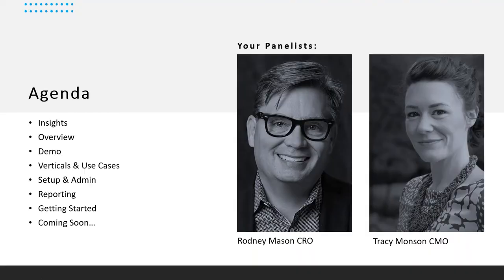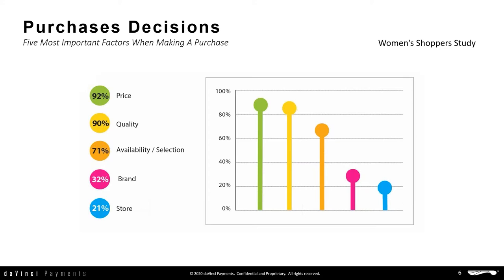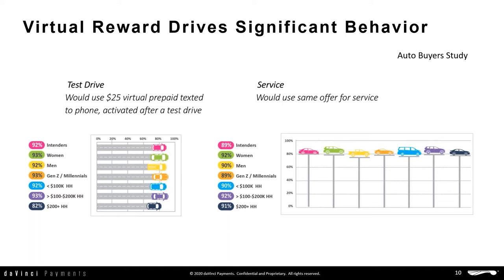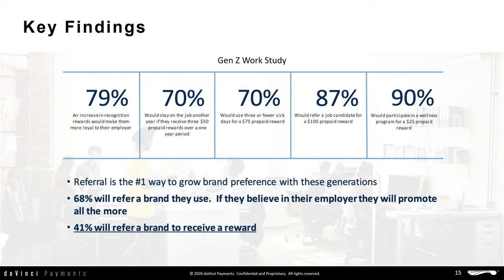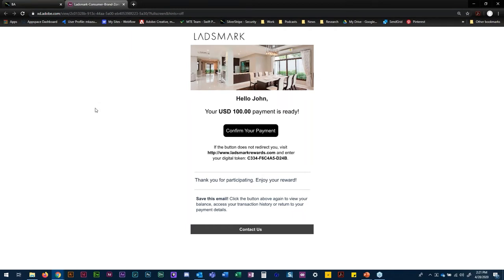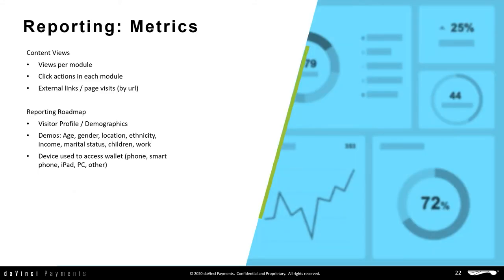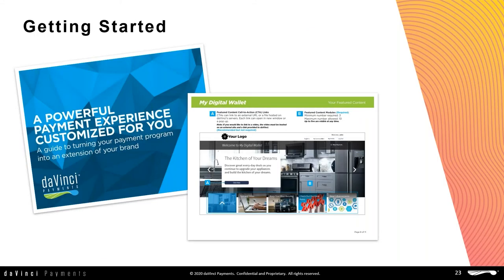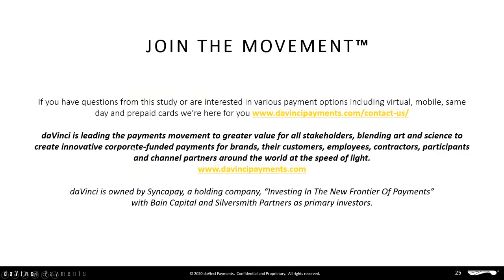Brand Accelerator Demo Webinar - daVinci Payments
daVinci Payments Brand Accelerator demo webinar shows how the Software as a Service (SaaS) platform adds advanced branded engagement  experiences with minimal effort to disbursements and reward and incentive payments.

A first-of-its-kind Software-as-a-Service (SaaS) platform, Brand Accelerator is designed to make payments a seamless branded experience for recipients—from beginning to beyond the point of payment.   “We found in national research and beta pilot programs that consumers, B2B customers, employees, gig worker contractors, channel partners, renters and non-profit recipients of all kinds welcome branded engagement when redeeming and checking their payment balances,” explained Rodney Mason, daVinci Payments chief revenue officer.

“The Brand Accelerator is a win for all stakeholders as it adds significantly more value and engagement between brands and payees at a time when it is needed most,” Mason added.  daVinci’s Brand Accelerator has been running Beta tests since August 2019 and is now available for wide use.

As the first solution of its kind in the payments space, this product is revolutionizing the customer experience, boosting brand engagement and positively impacting the bottom line for companies to address the current challenges in the market.

The content and engagement brands can now leverage via Brand Accelerator spans from video and surveys to behavioral based special offers, surveys and sign-ups, including enrollment in loyalty, on-going customer updates, product registration and warranty programs.

Brand Accelerator payments are first activated via email links. From there, customers are guided through a branded experience starting from the payment home page. The platform then uses payee opt-ins and engagement history to continue personalized customer interaction and trigger-based high value messaging.

Use cases for the brand accelerator include
Apartment Renter Incentives and Deposit Returns
Appeasement Payments
Auto Buyer Incentives
Digital Media Disbursements
Employee Rewards and Recognition
EnergyEfficient Incentives and Rewards
Expense Management and Marketplace Disbursements and Payments
Gig Economy Payments
Insurance and Disaster Relief Payments
Loyalty Rewards and Incentives
Marketplace On Demand Delivery and Trucking
Online Retail and Travel
Point Of Sale Financing
Rebate Rewards
Refund Payments
Research Recruitment
SMB Lending
Vacation Rental Contractor and Owner Disbursements and Payments

About daVinci Payments
daVinci is leading the payments movement to greater value for all stakeholders, blending art and science to create innovative corporate-funded payments for brands, their customers, employees, gig worker contractors, participants and channel partners around the world at the speed of light.

daVinci is owned by Syncapay, a holding company, “Investing in The New Frontier of Payments.”